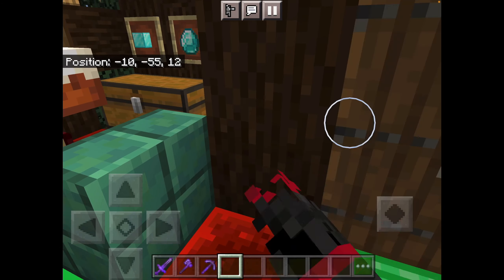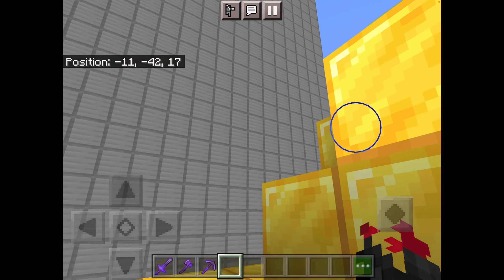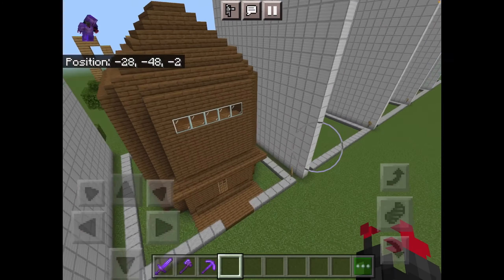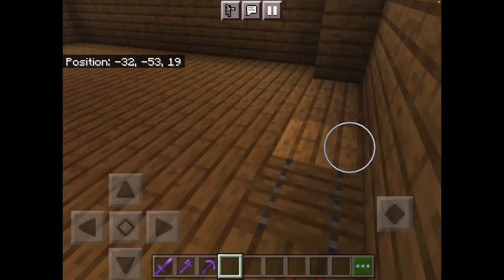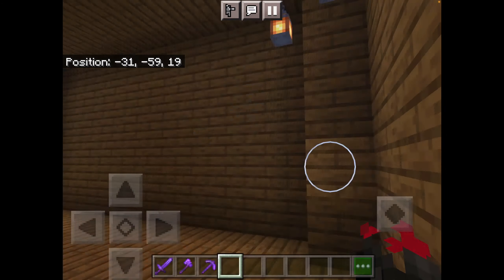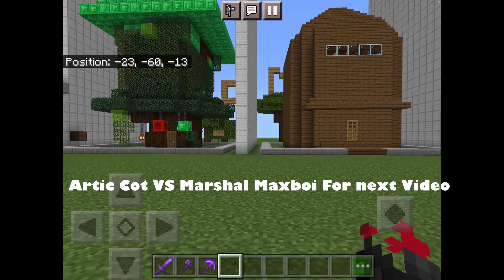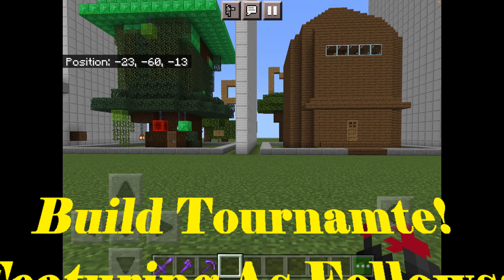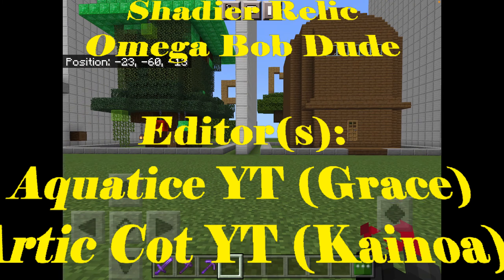Rating @Shadier Relic 529 and @Marshal MAXBOI’s build for there round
Shoutout to Artic Cot for editing this video it took a little bit of time to edit this so yeah see y’all on my Reaction channel on Wednesday bye